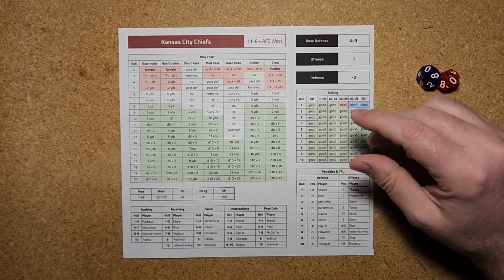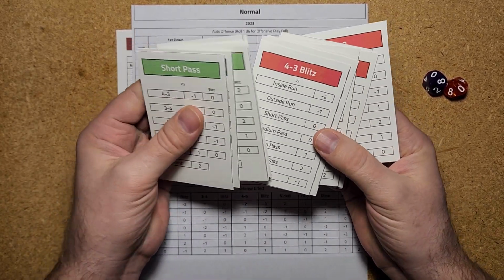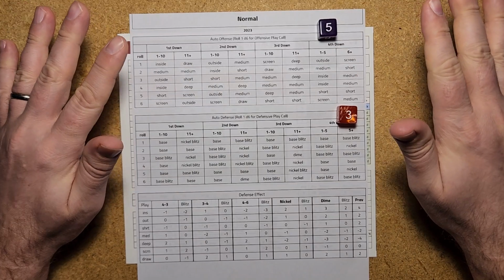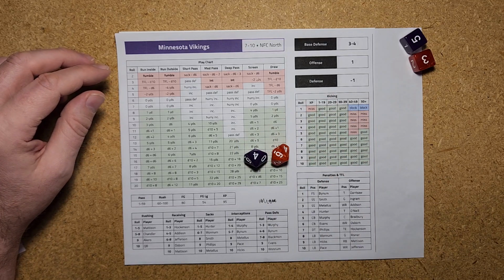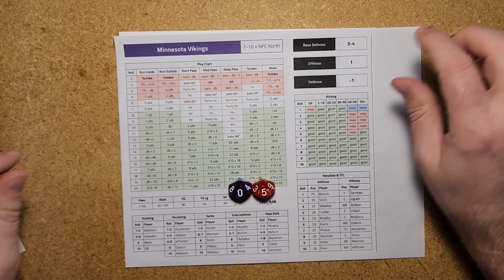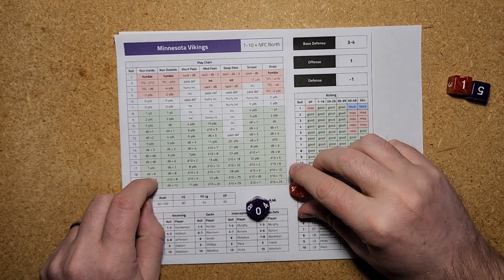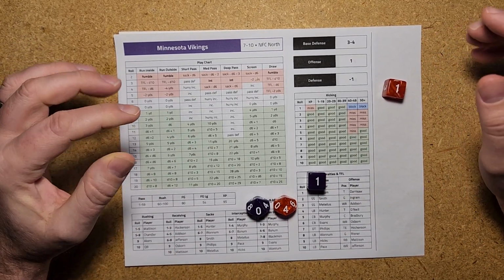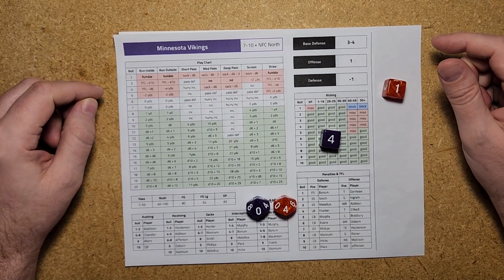Plays from Scrimmage, Play Action Football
Learn how to run plays from scrimmage in the game. You'll use this on the majority of the plays in Play Action Football.